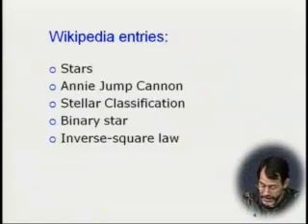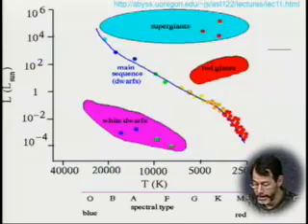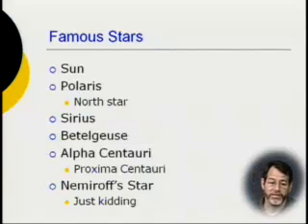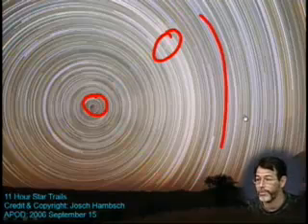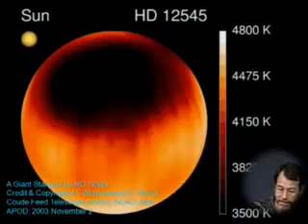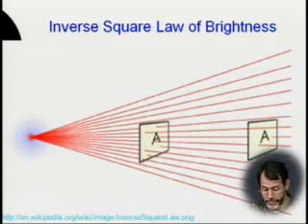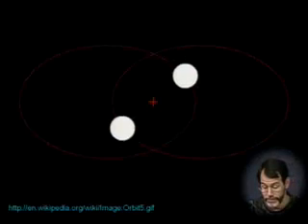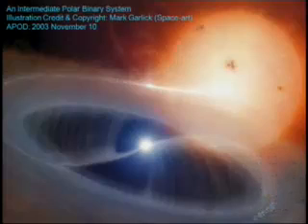PH1600 Lecture #14 Star Single and Binary